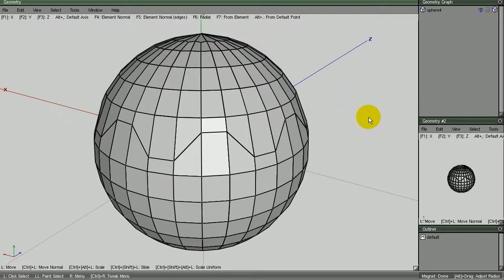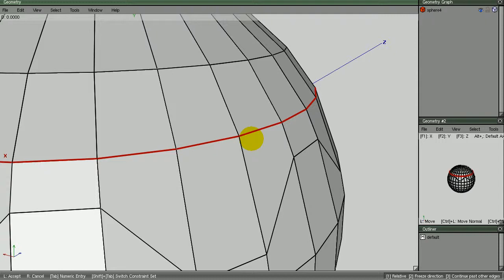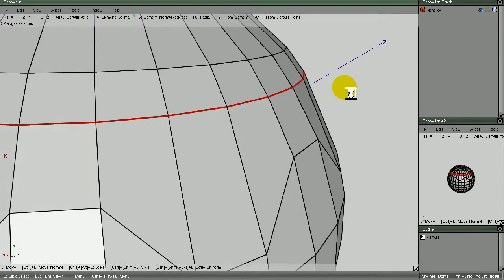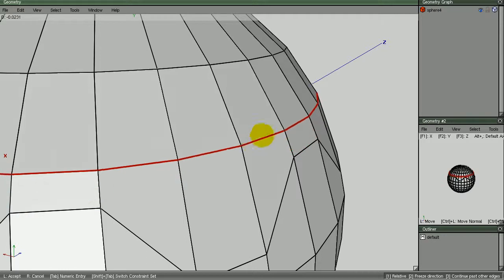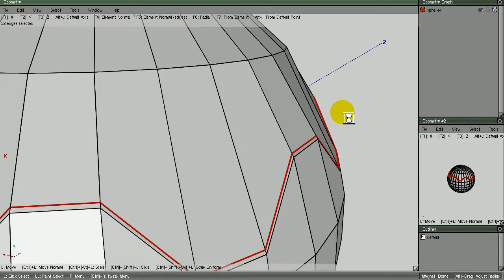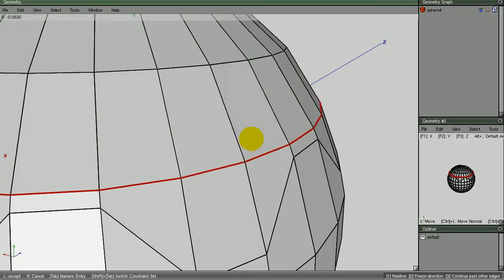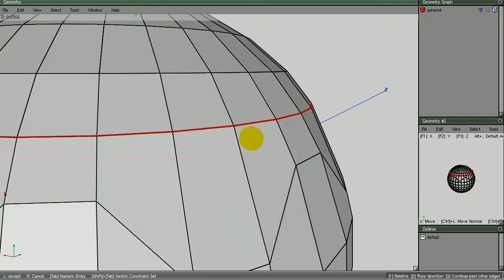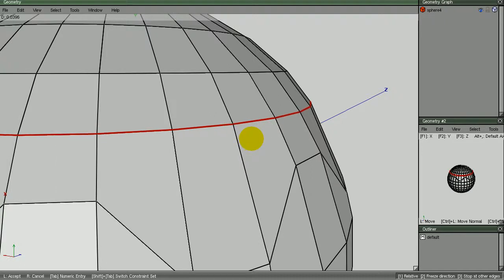Wings 3D Slide Tutorial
Quick tutorial on using the Slide function in Wings 3d. NOTE: At 4:39 I obviously meant to say 'Relative' not 'Absolute'. Sorry about that. :)